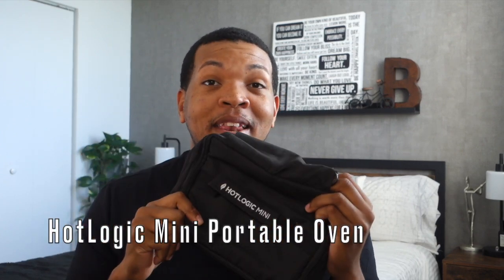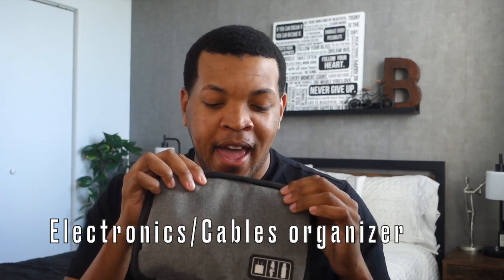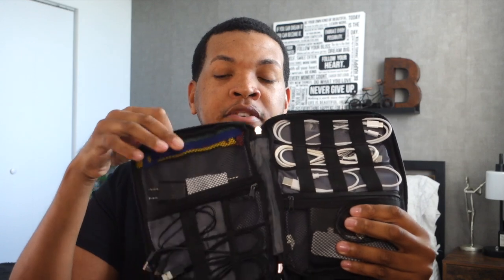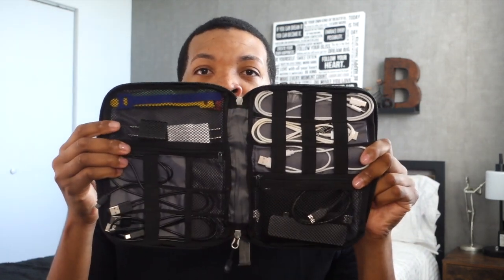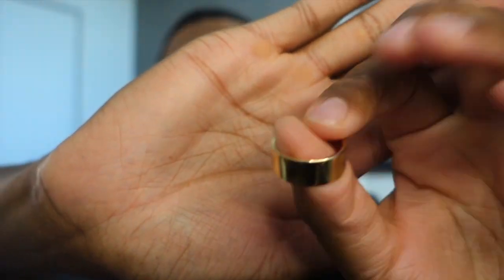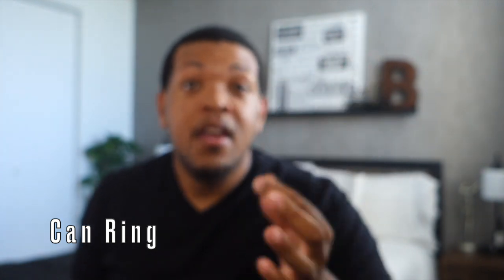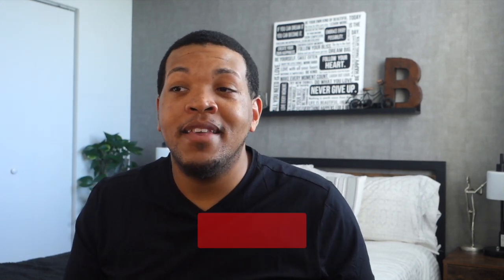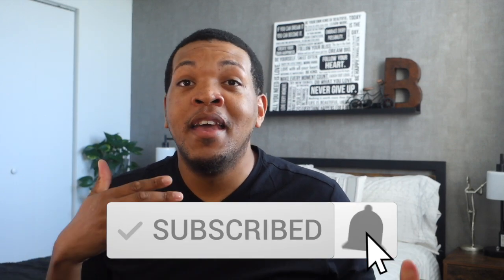GADGETS FOR NEW FLIGHT ATTENDANTS | FlyWithAGuy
Hey Frequent Flyers!  The first video in the series geared towards new hires is this list of random gadgets and items!

Products featured in video:
Hot Logic Mini
Electronic organizer
Water bottle
Calendar - most dollar stores
Charger - most discount stores
Hot Water Bottle
Door locks and alarm -
Metal crew bar

EQUIPMENT I USE:
Camera: Sony RX100 and iPhone X
Laptop: 13-inch, 2019, MacBook Pro
Editing/Graphics: iMovie and Canva

TIMECODES:
0:00 - INTRO
0:53 - Hot Logic Mini
1:55 - Electronic organizer
2:42 - Water bottle
3:42 - Calendar
5:04 - Charger
6:29 - J-hook + Crew bag tags
10:05 - All-purpose tote bag
11:13 - Room spray
12:06 - Can ring
12:59 - Hot water bottle
14:19 - Door lock + alarm
15:57 - Metal crew bar
17:19 - OUTRO